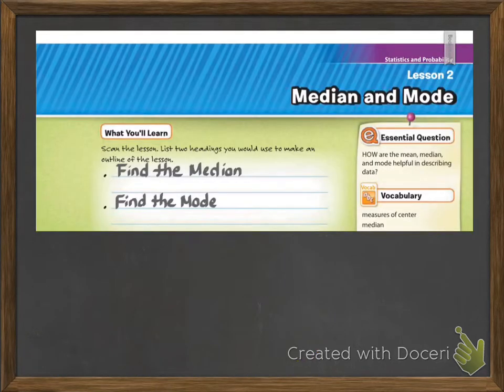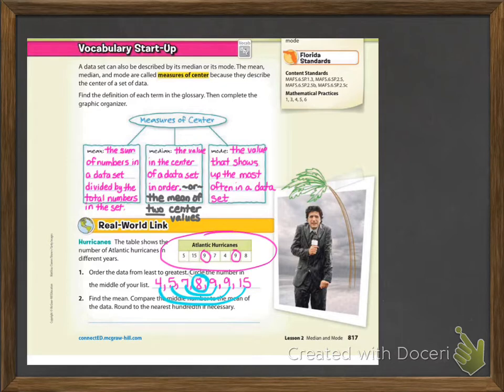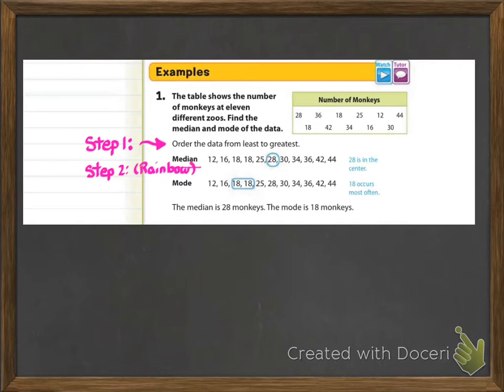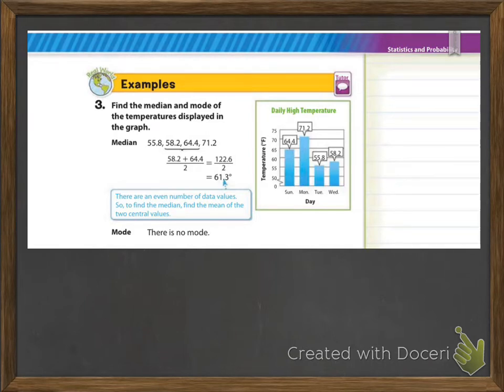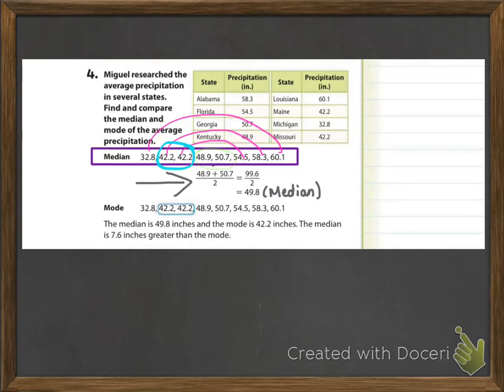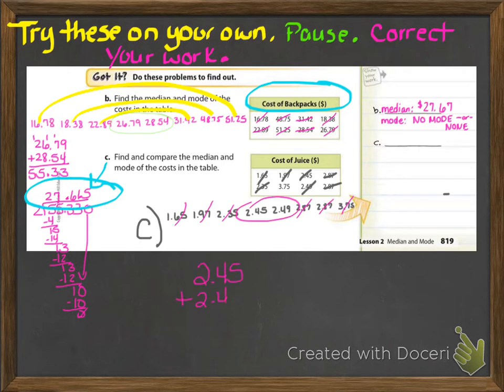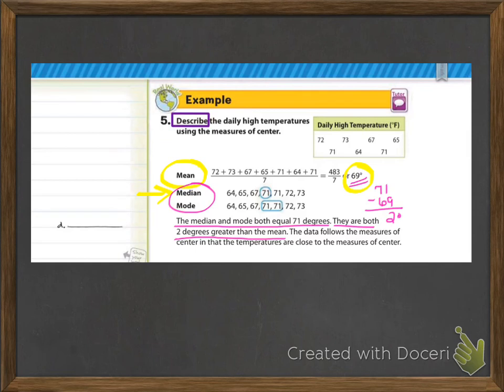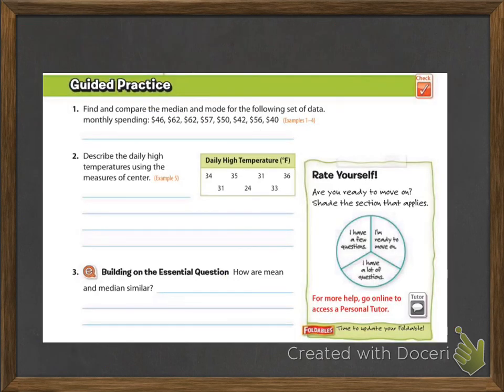11.2. Median and Mode